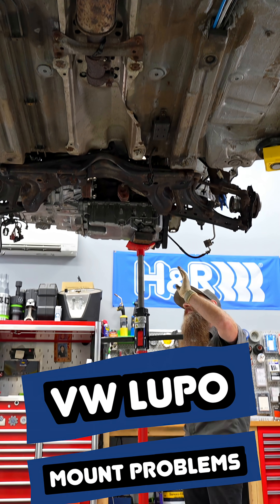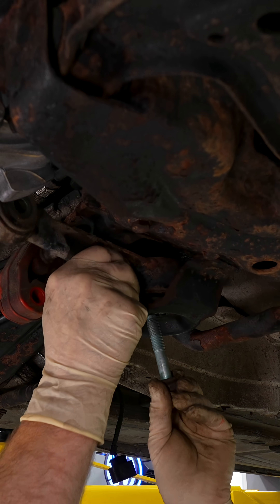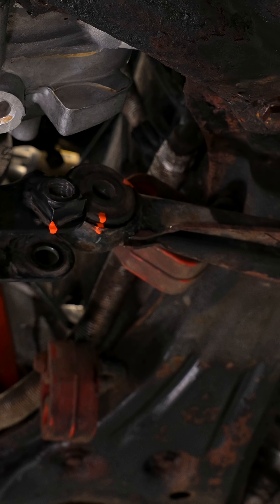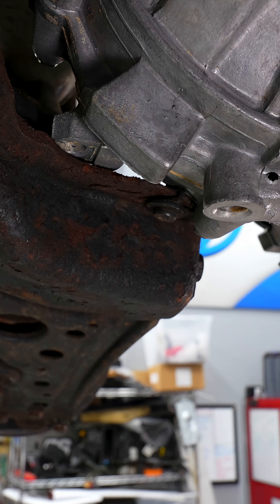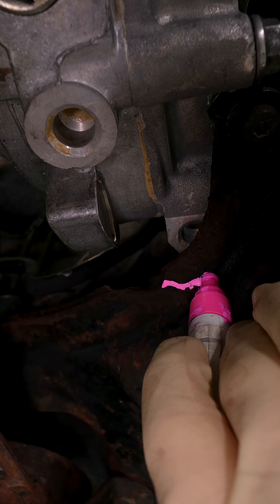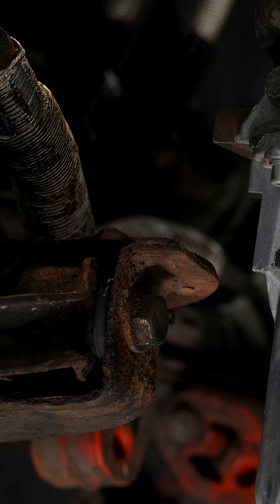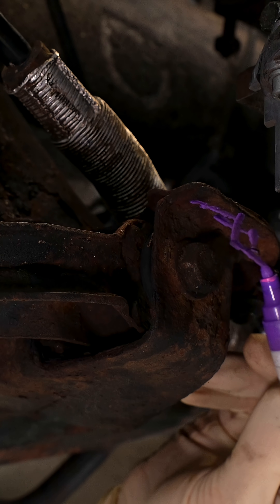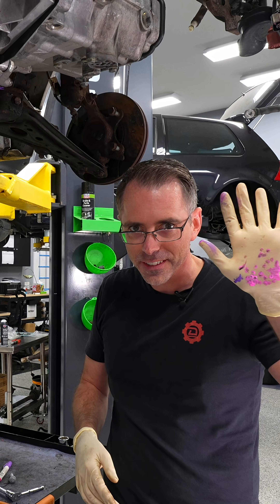Our engine doesn't fit!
We ran into some subframe fitment issues with our recently rebuilt VR5 for our Lupo GTI project. We're going to need to cut a significant chunk out of the subframe to get it to fit, as well as find a new solution for our doggone mounts.